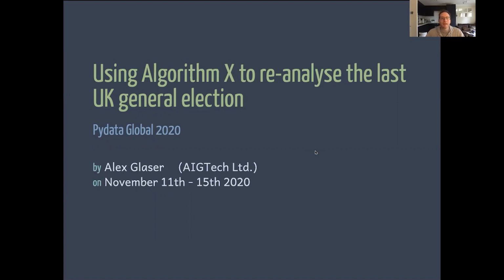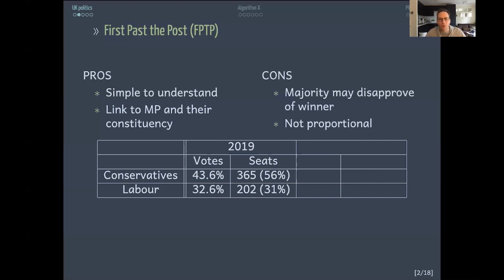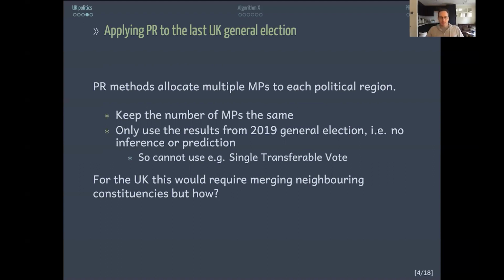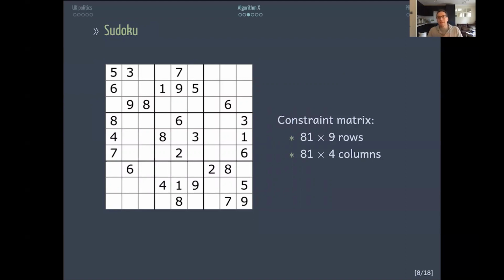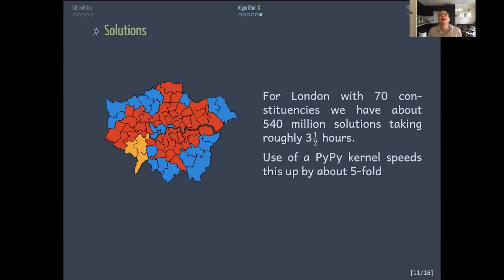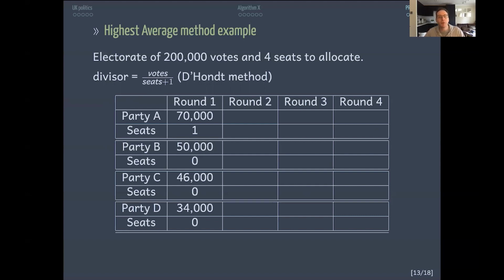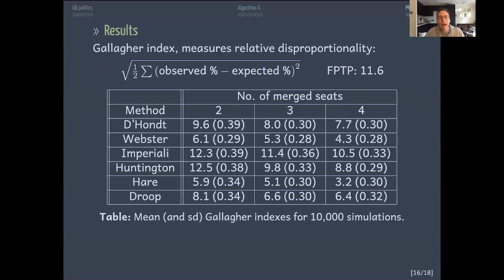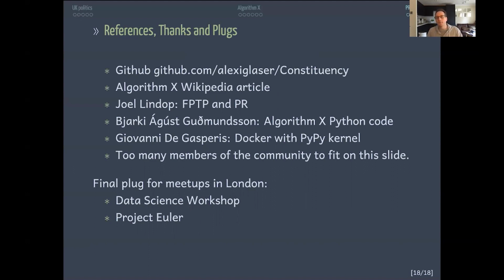Alex Glaser- Using Algorithm X to reanalyse the last UK general election | PyData Global 2020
Talk
Donald Knuth’s Algorithm X is a tried-and-tested technique to find solutions for the ‘Exact Cover’ problem, e.g. Sudoku. We’ll give a brief overview of this algorithm and use it to re-analyse the results from the last UK general election using alternative voting systems.

00:10 Help us add time stamps or captions to this video! See the description for details.